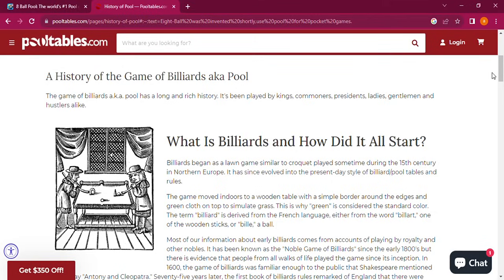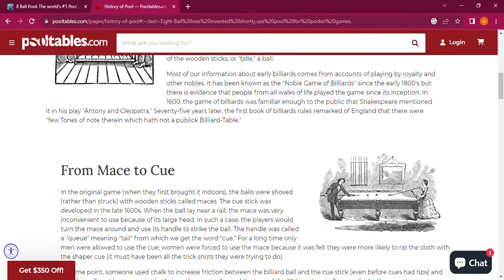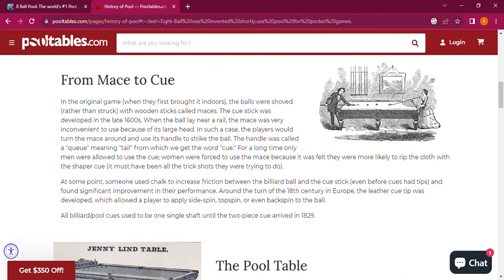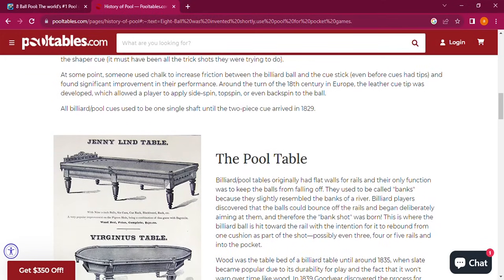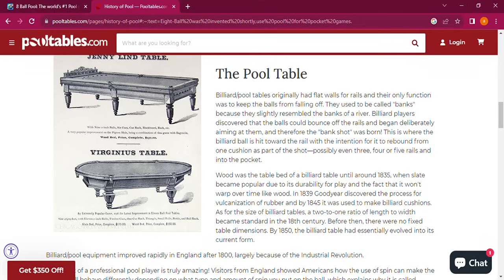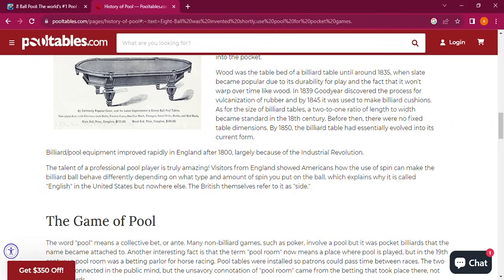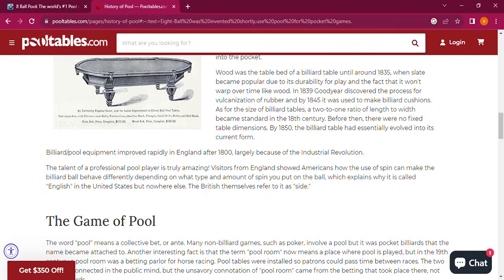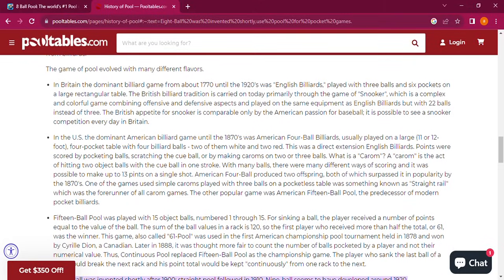History of Pool —